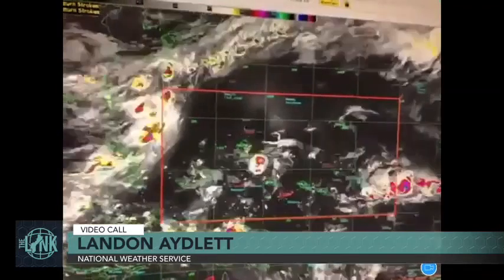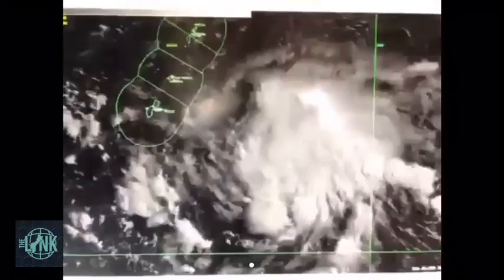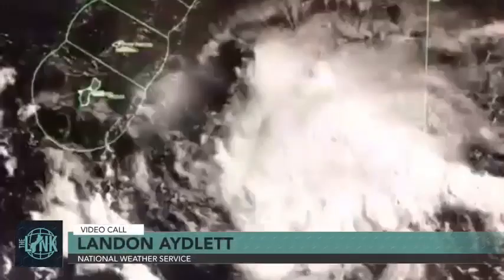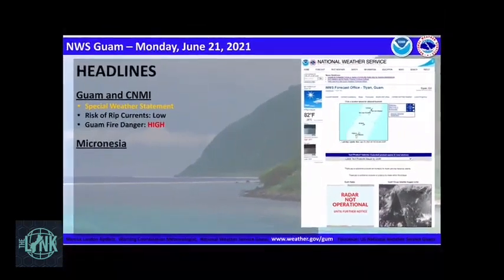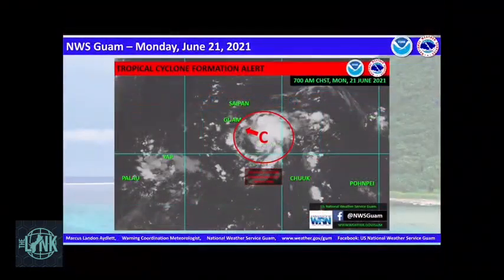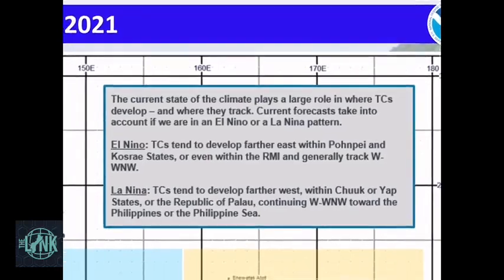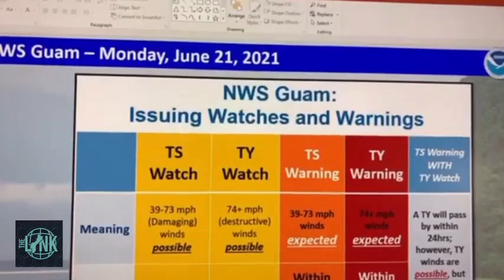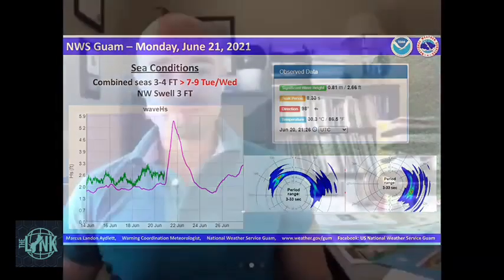Does the tropical disturbance near Chuuk mean trouble for Guam?